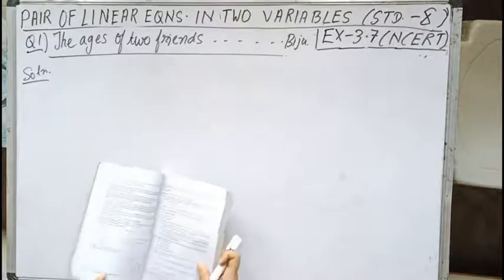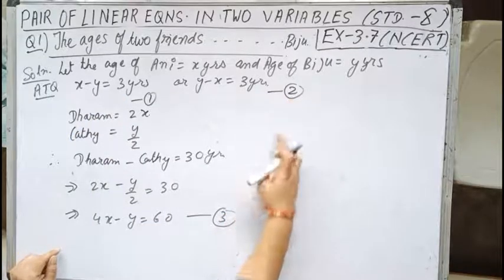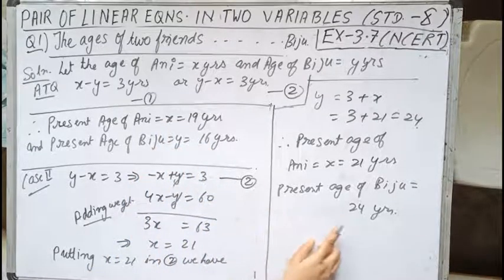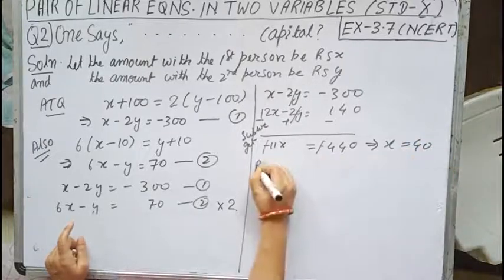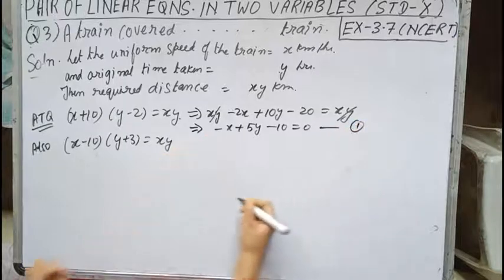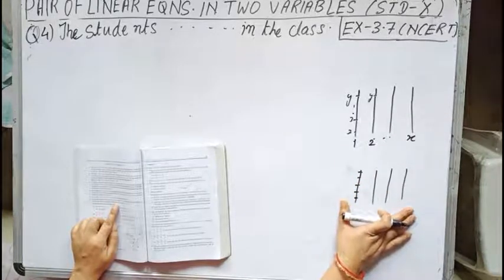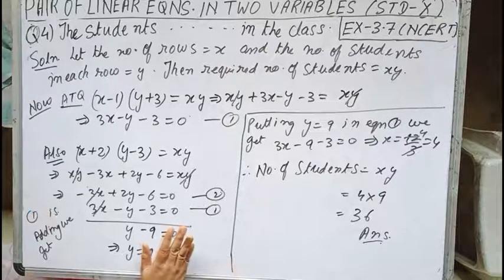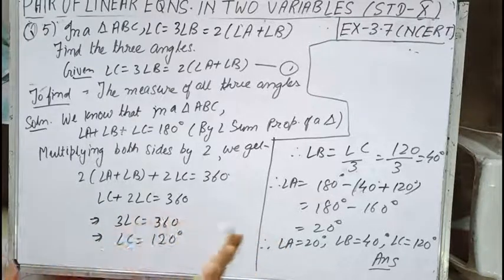Class-10 Ch-3 Part-27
Pair of Linear Equations in two veriable